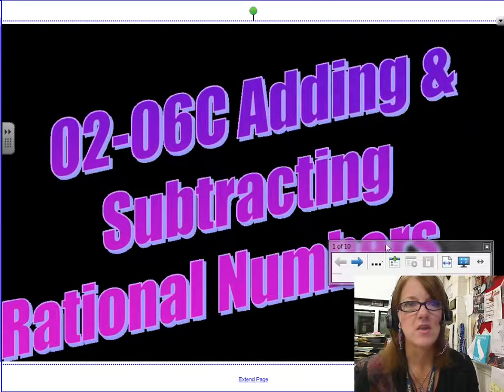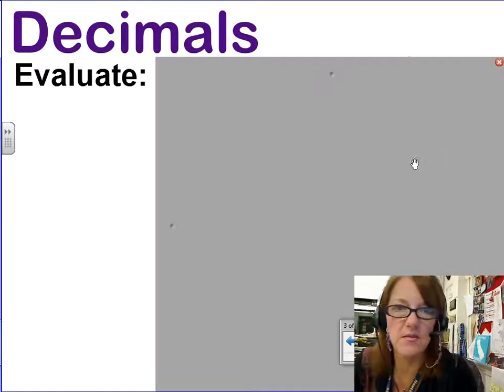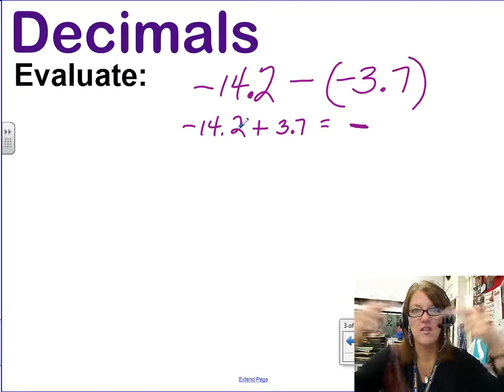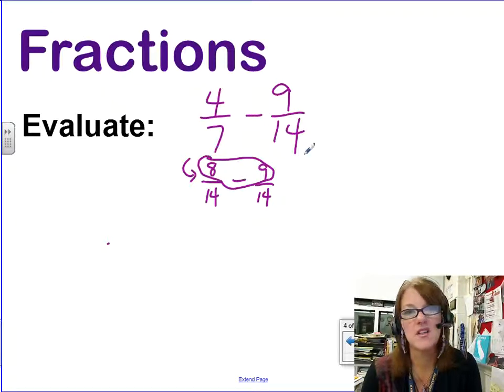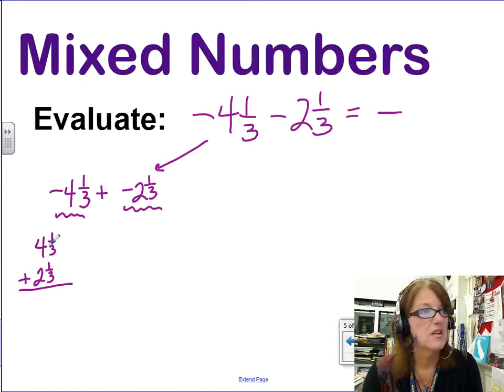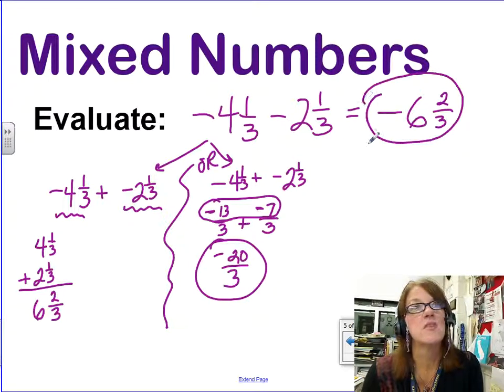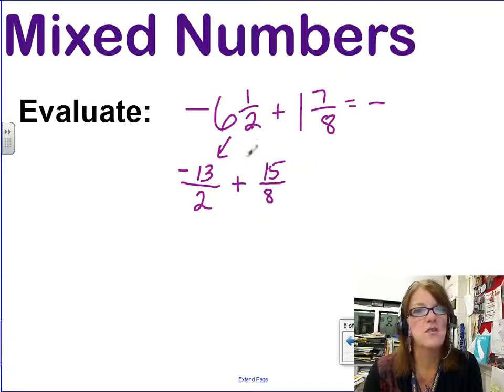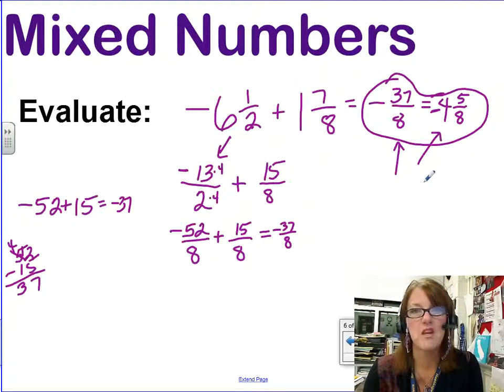02-06C Adding & Subtracting Rational Numbers (Positive/Negative)